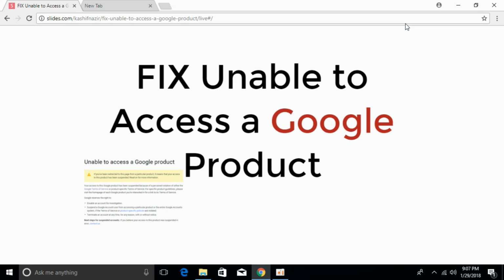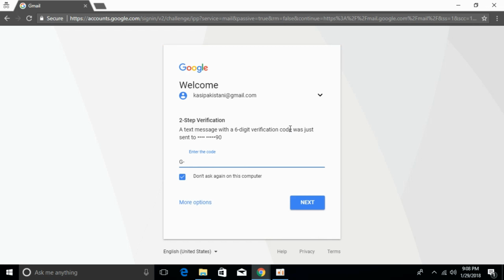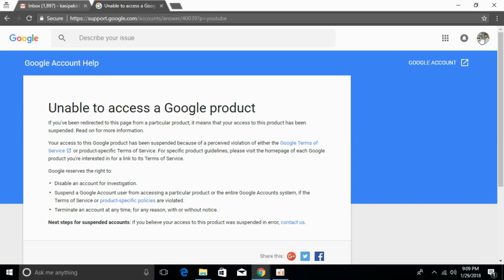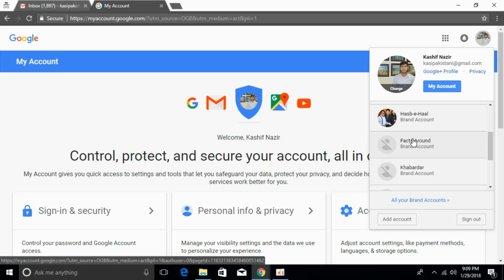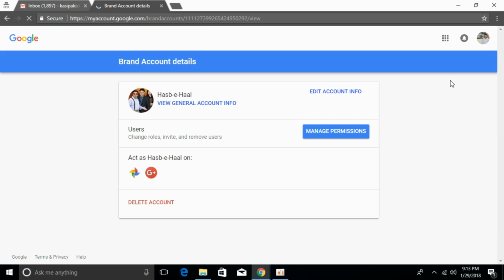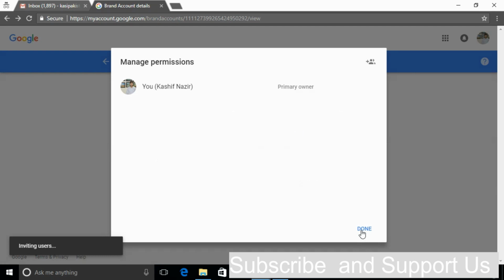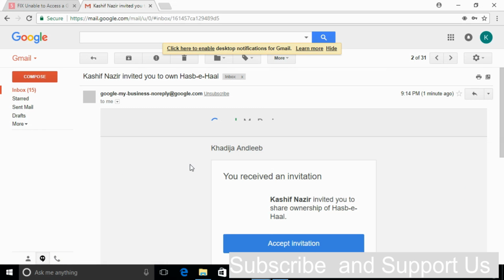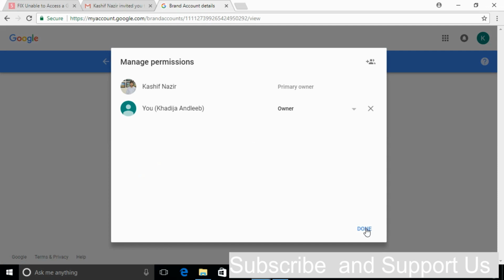FIX Unable to Access a Google Product (UPDATED)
Learn to Fix unable to access a google product how to fix youtube channel suspended or unable to access a google product get back terminated
How to fix unable to access a google product youtube ?
when i access signing to youtube If you've been redirected to this page from a particular product, it means that your access to this product has been suspended. Read on for more information. what should i do to get youtube channel back ?

0:00 Intro
0:06 Unable to Access a Google Product